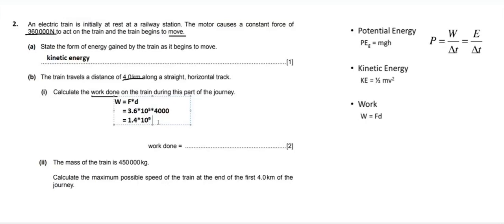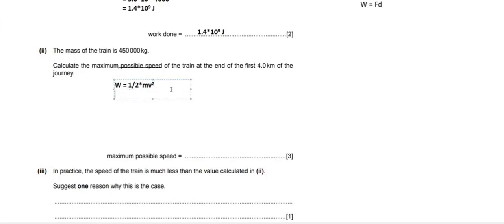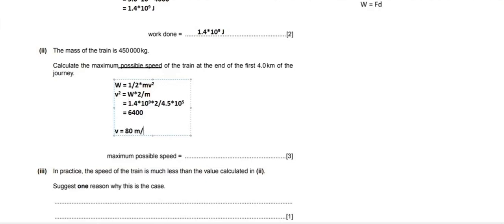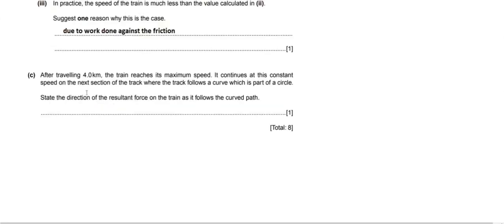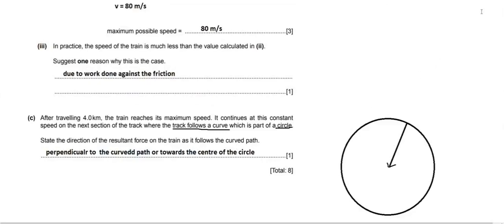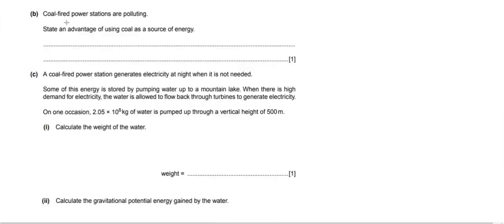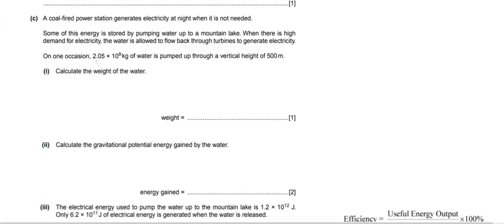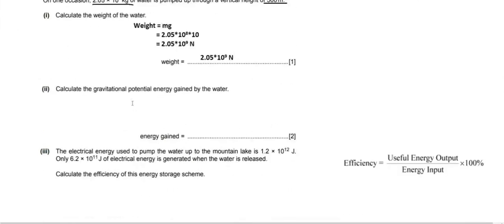Work Power Energy - Past Paper Problems - Part 3 | IGCSE Physics